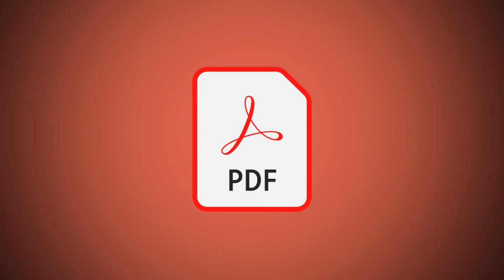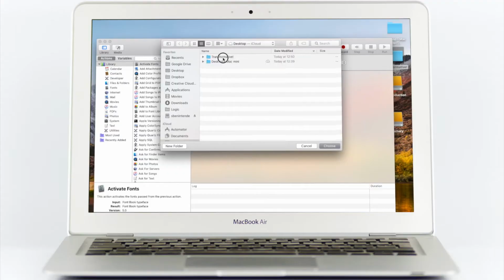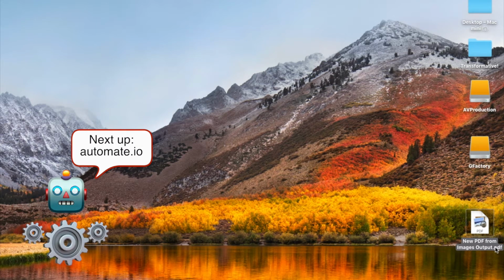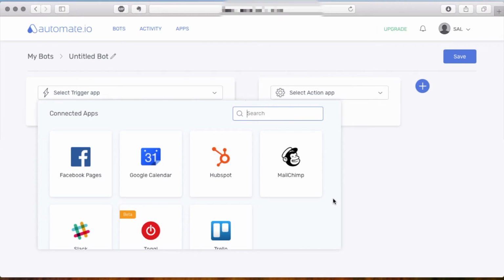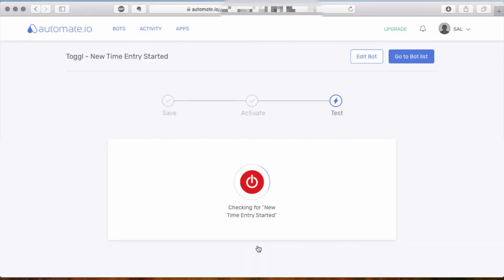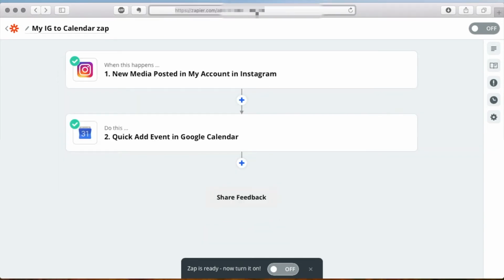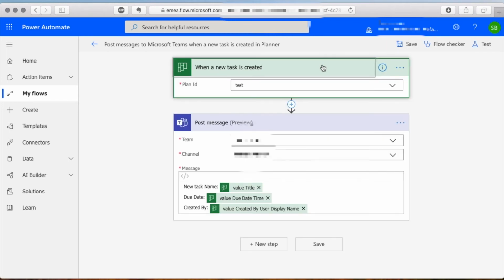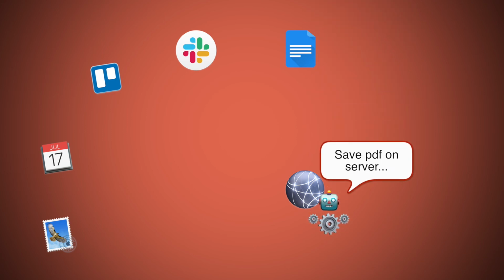Are bots taking over?! An introduction to Automation (Automator, Zapier, automate.io, Shortcuts)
Automations are awesome! They can organise your emails, communicate with other apps, work on thousands of documents on your behalf and make less mistakes than us humans! This video is an introduction to automation, we take a look at some options available and what automations actually can do (Apple Automators and Shortcuts, Zapier, Automate.io, Microsoft Flow/Power Automate and IFTTT [aka If This Then That]). What would you use automations for?

With ❤️ from Rome, Italy!

My Main camera
My VR camera
Must-have lens
My favorite USB mic
My main camera mic
My ABSOLUTE FAVORITE live performance mic
My main lights